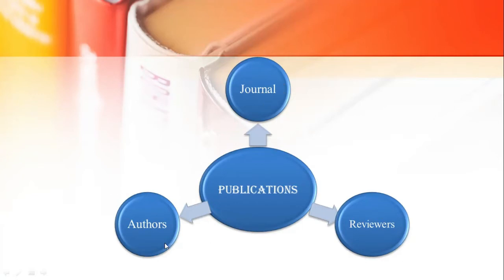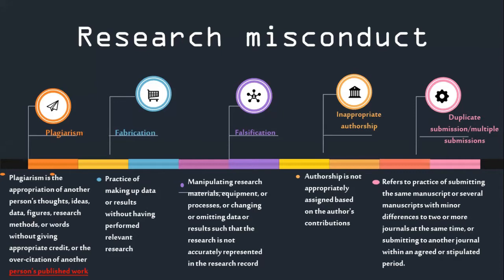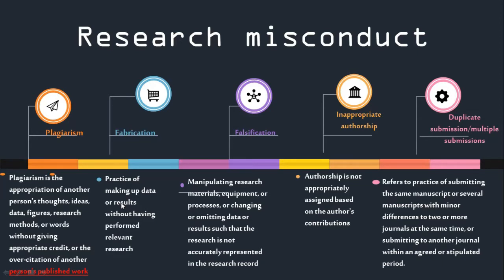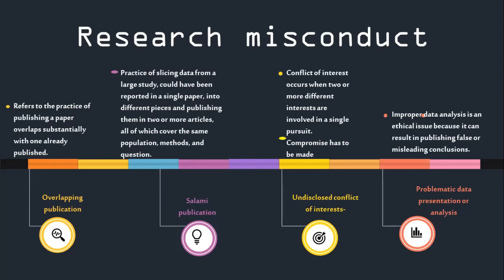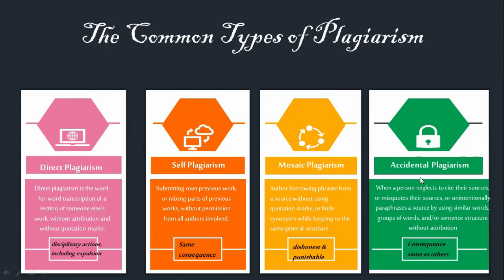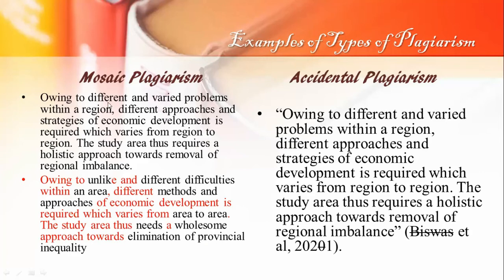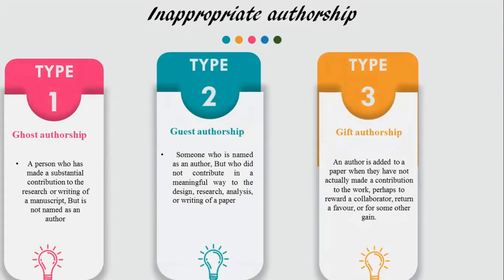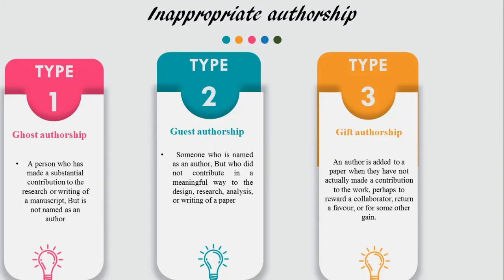Research Ethics: Research misconduct (Plagiarism, Fabrication, Falsification, Duplicate submission)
Research misconduct: Plagiarism, Fabrication, Falsification, Inappropriate authorship, Duplicate submission, Overlapping/Salami publication, Inappropriate authorship, Undisclosed conflict of interests, etc